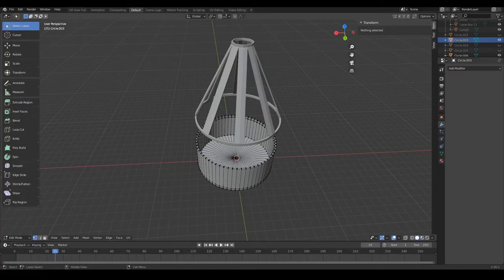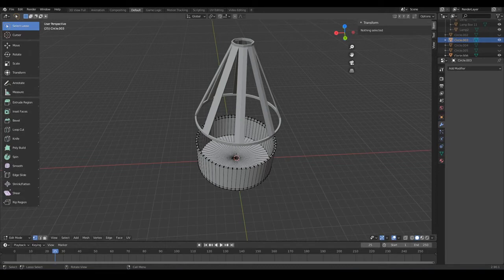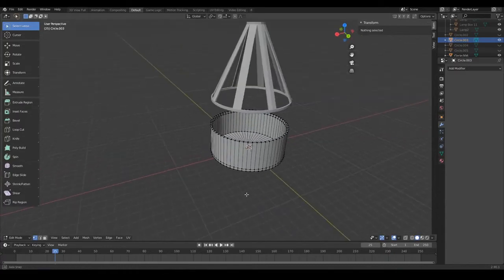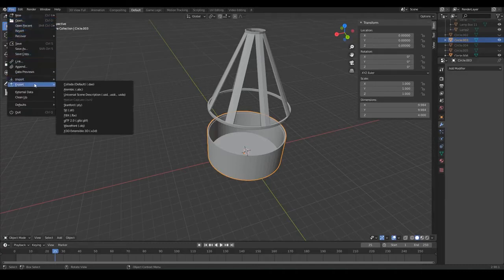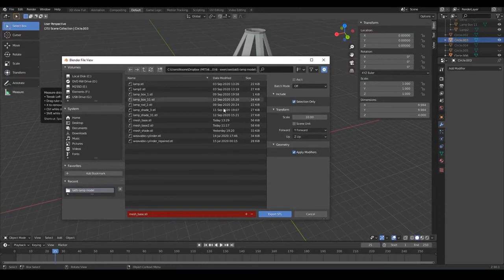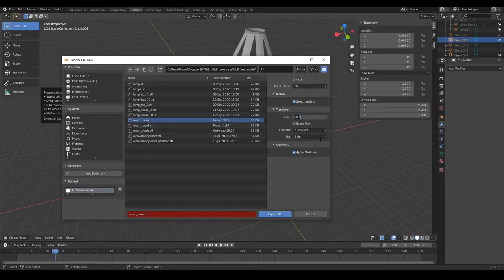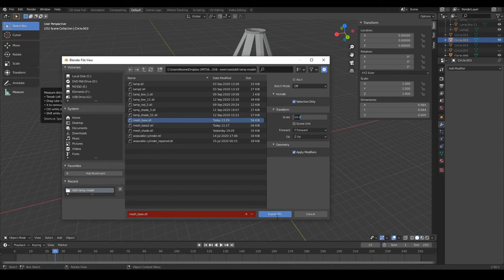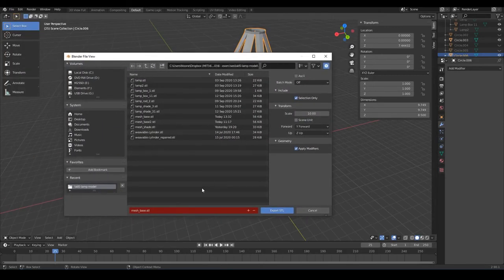6.810: Exporting the lamp to an .stl file